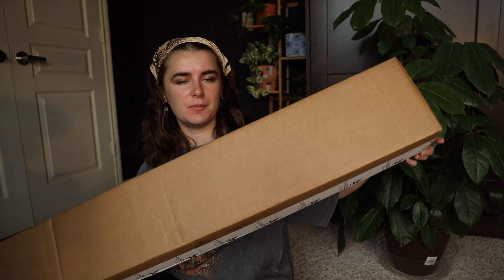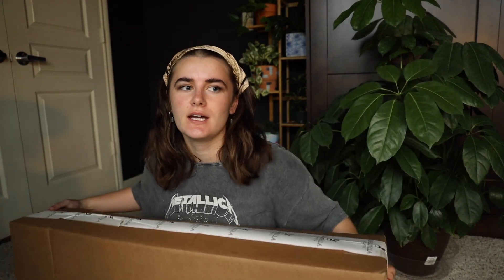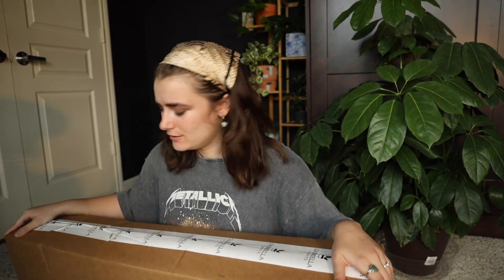Ordering Difficult Houseplants Online For The First Time | Gabriella Plants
I ordered 5 plants from Gabriella Plants online. Watch me unbox them and see how they did in shipping!